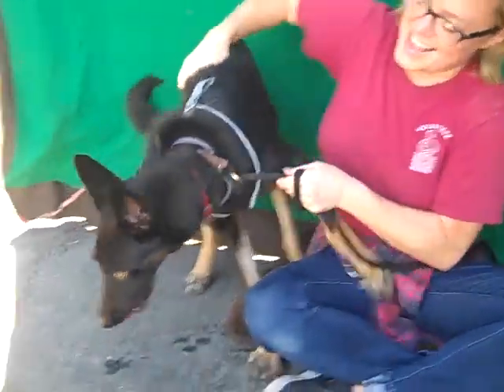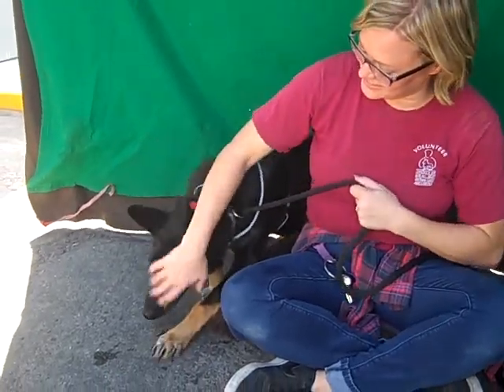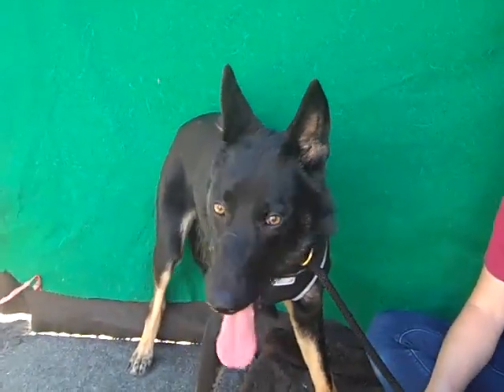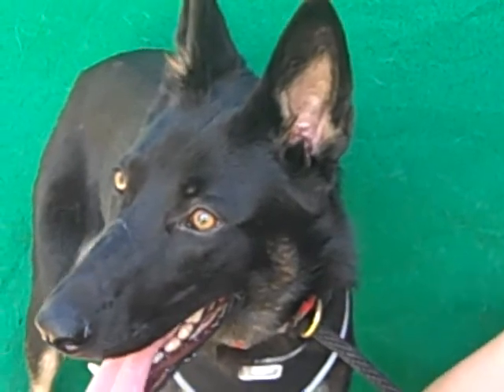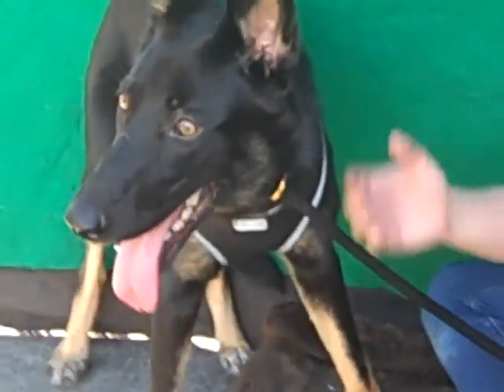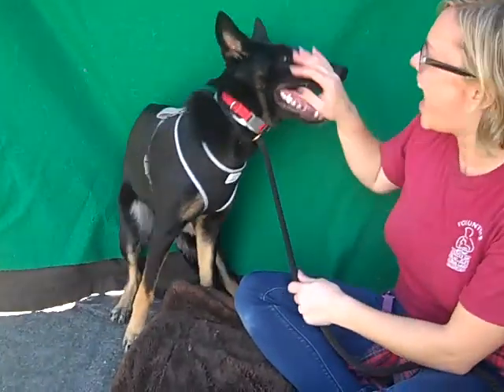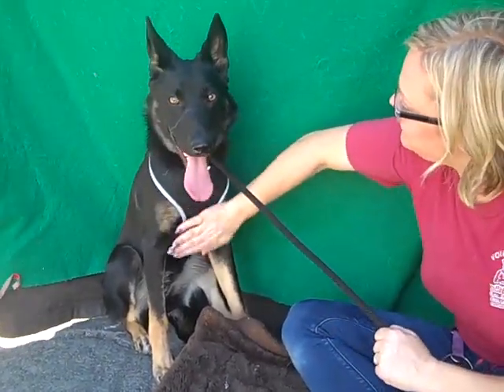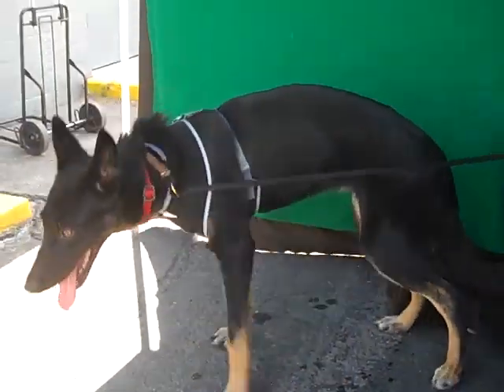ADOPTED! A5105830 Marley | German Shepherd Puppy